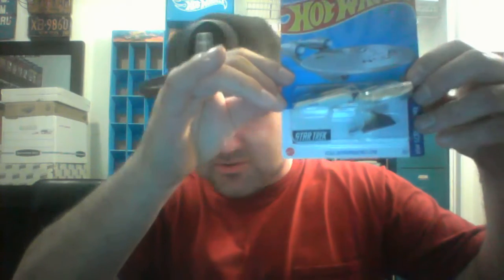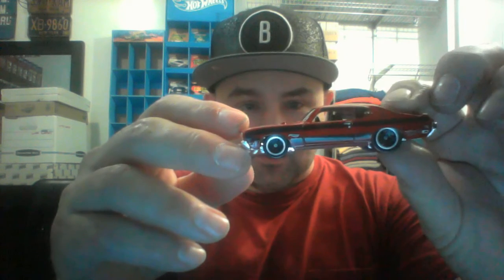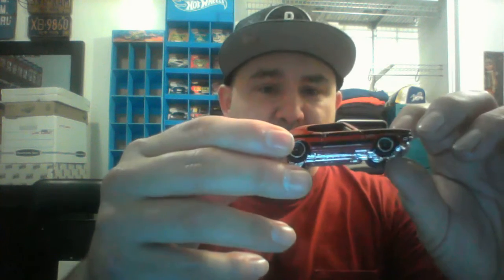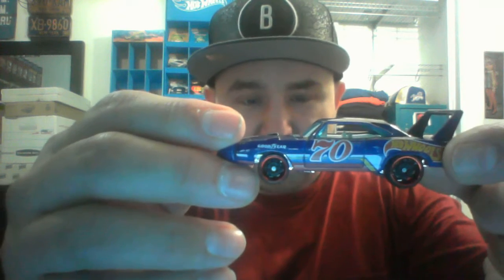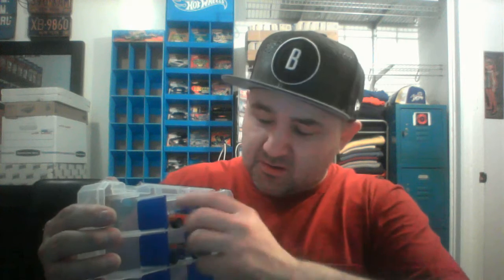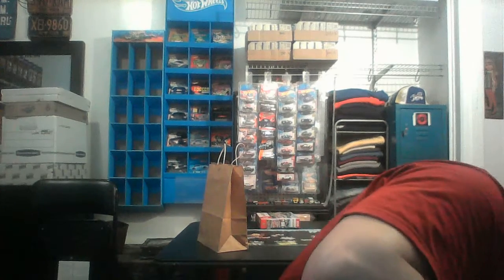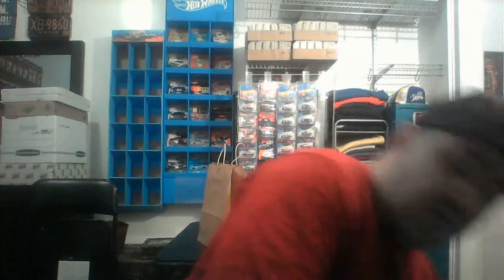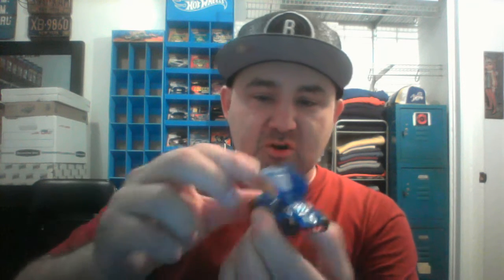NYC Diecast Sunday 5-15-2022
A few peg hunt finds, and scored another Superbird!  Also a quick look at some of the loose collection.